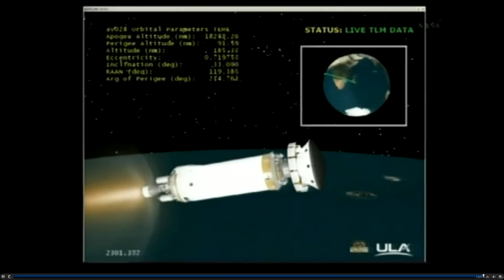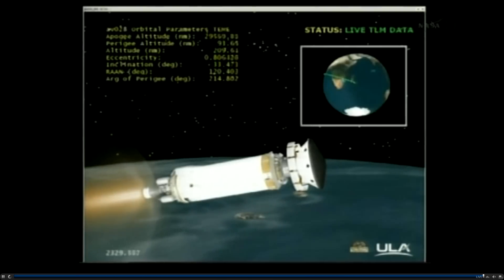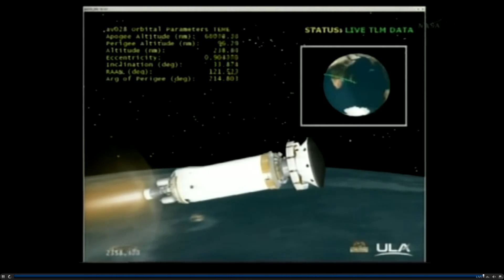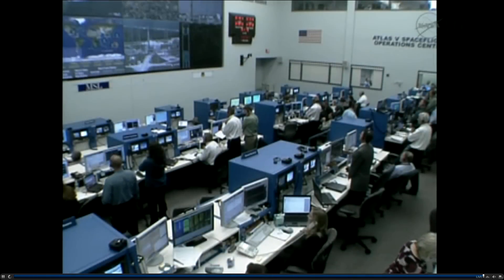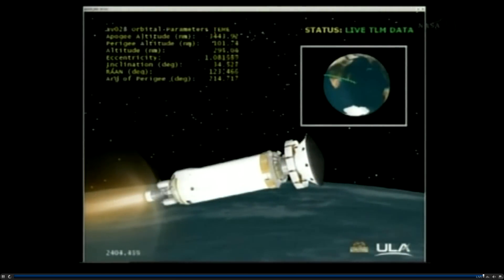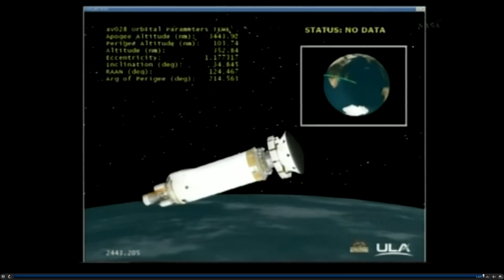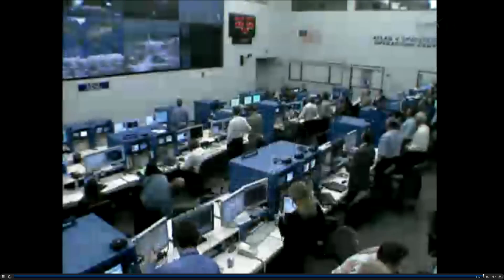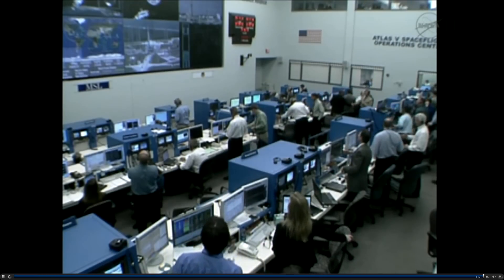2011-11-26. MSL / "Curiosity" spacecraft separation (1080p)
On November 26, 2011 the Mars Science Laboratory (MSL) named "Curiosity" began its 8½ month flight to Mars. MSL had a nominal launch on an Atlas booster from Cape Kennedy in Florida. This is raw footage from NASA TV captured during spacecraft separation from its Centaur booster, following launch. MSL is built by the Jet Propulsion Laboratory (JPL) for NASA and carries science instruments made in several countries. It is slated to land in Gale Crater on Mars in August 2012.